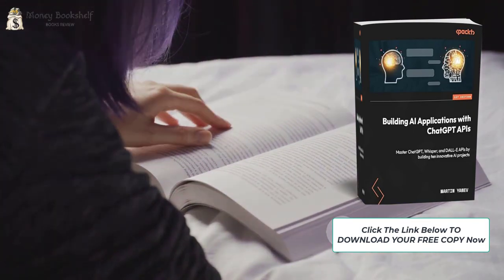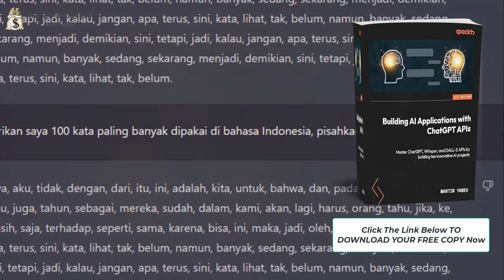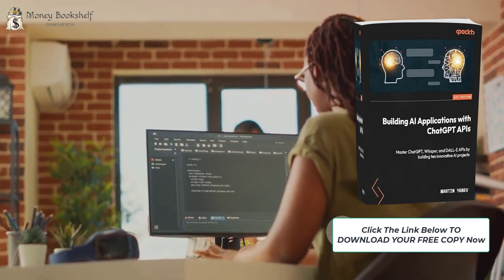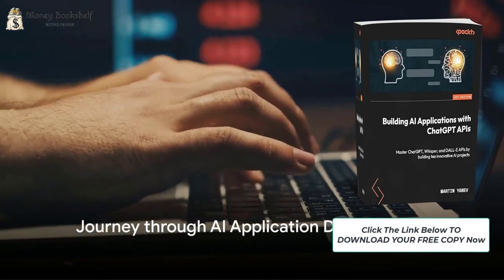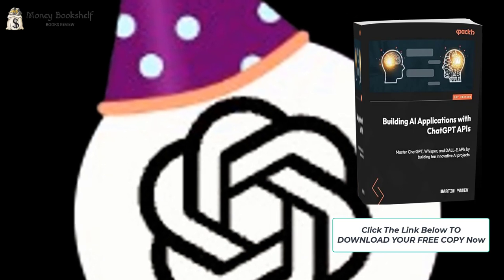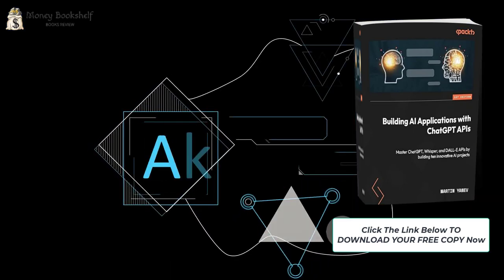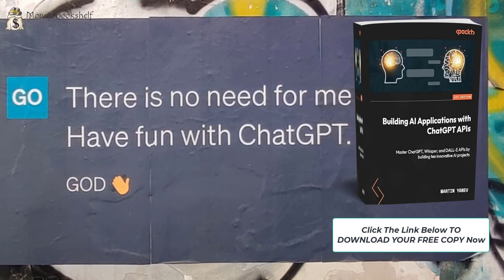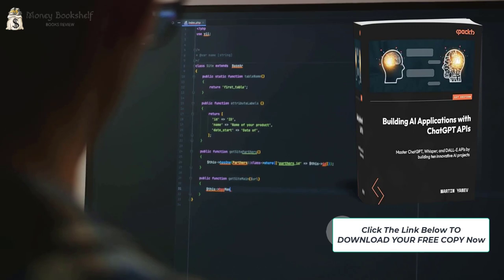Mastering AI with ChatGPT: A Comprehensive Guide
In this video, we will guide you through the exciting world of building innovative AI projects using ChatGPT, DALL-E, and Whisper APIs. Whether you're an AI enthusiast or a developer looking to expand your skills, this tutorial is perfect for you.

Join us as we dive deep into the possibilities and capabilities of these powerful APIs. We will explore how to harness the conversational powers of ChatGPT, the image generation abilities of DALL-E, and the speech recognition potential of Whisper.

Throughout the video, we will provide step-by-step instructions, practical tips, and helpful insights to ensure you can start creating your own impressive AI projects using these cutting-edge APIs.

Don't miss out on this opportunity to learn and expand your AI knowledge. Get ready to unlock the full potential of ChatGPT, DALL-E, and Whisper APIs and bring your AI projects to life. Let's get started!

OUTLINE:
00:00:00 Introduction to the Power of Artificial Intelligence
00:00:22 Overview of the Book
00:00:44 Journey through AI Application Development
00:01:07 Going Beyond Application Development
00:01:45 Target Audience and Benefits
00:02:19 Availability and Conclusion